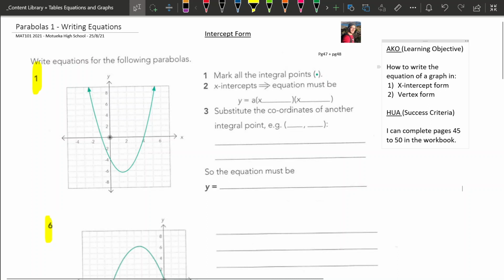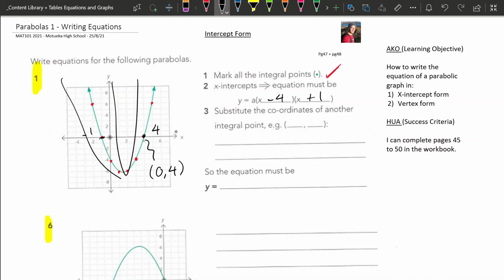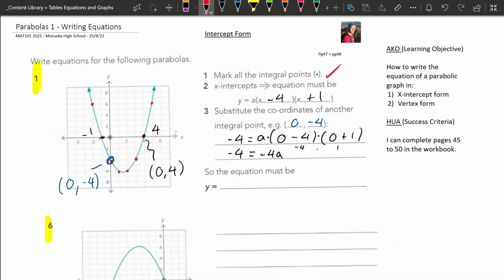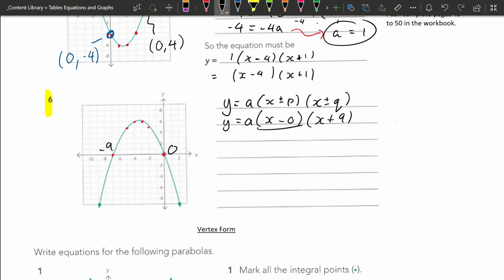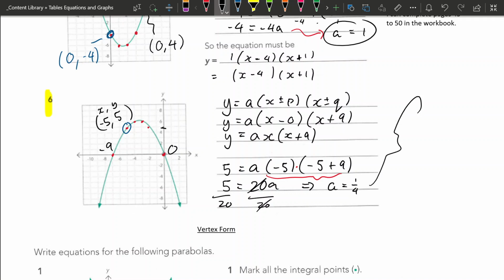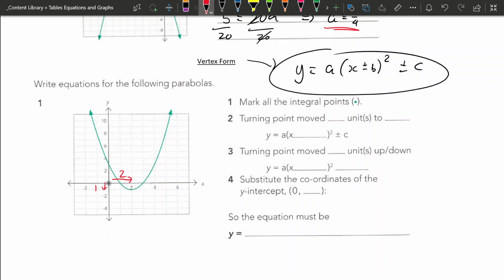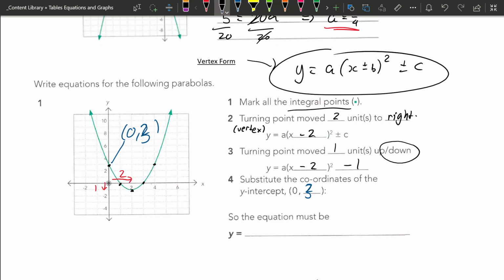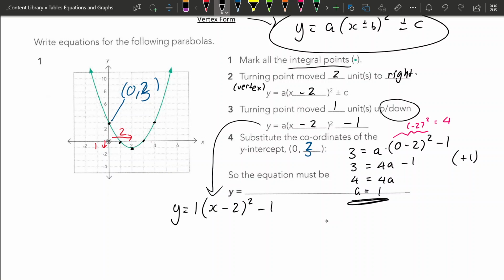Tables Equations, Graphs - Parabolas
NOTE: THERE ARE 2 ERRORS
1:20 should be (4,0) instead of (0,4)
4:26 should be -7 instead of -9

For MAT101, Motueka High School 2021
AS91028 NCEA Level 1 Mathematics